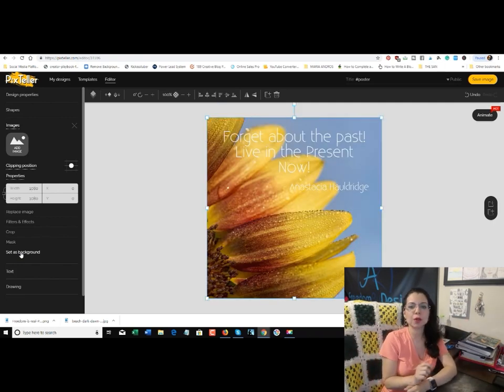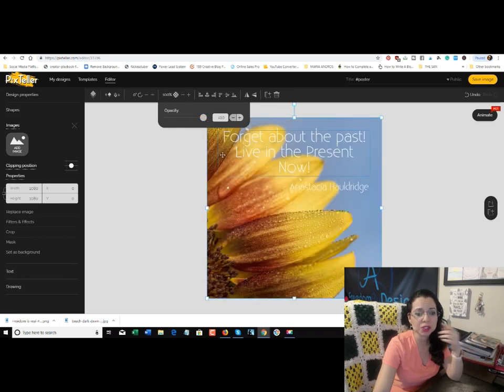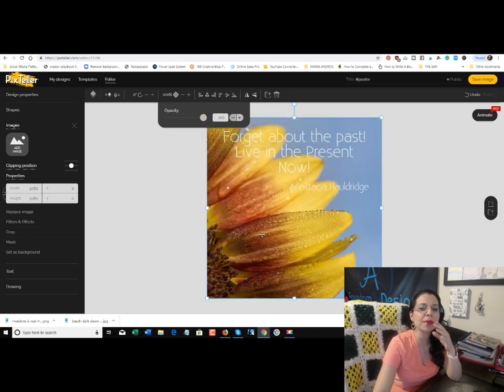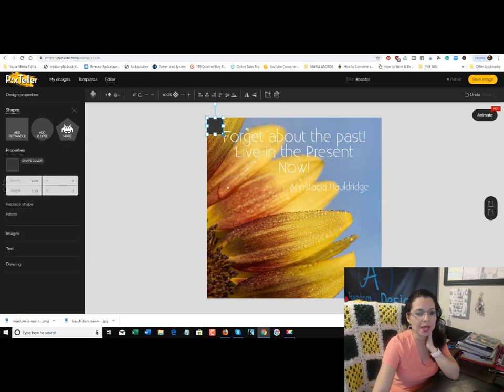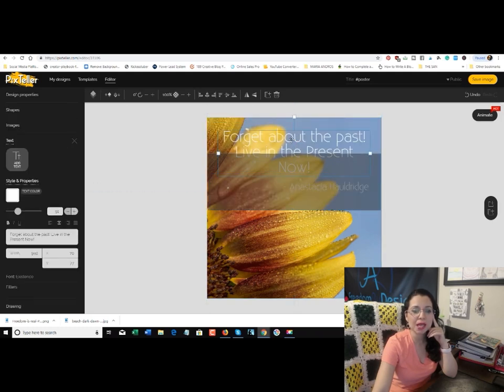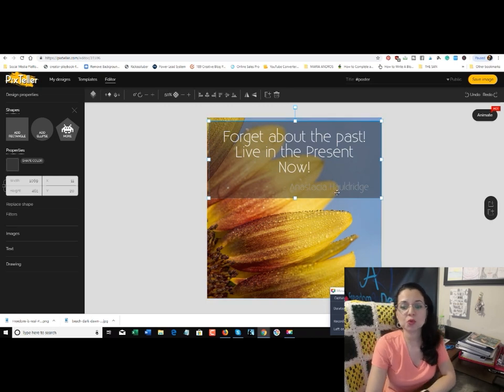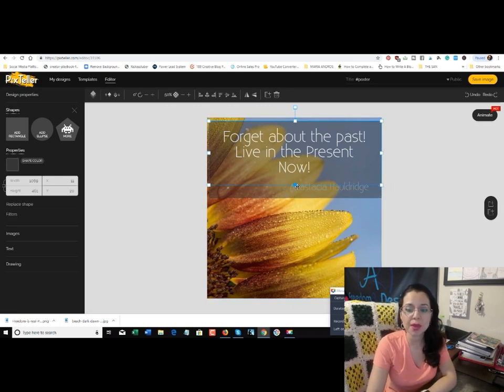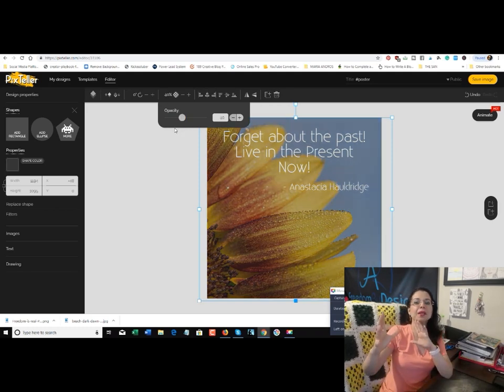PixTeller Editor Tutorial - Part 3 How To Create Quote Images for Instagram Using PixTeller